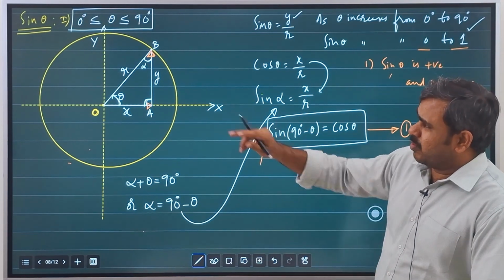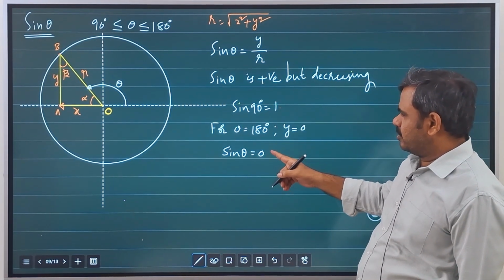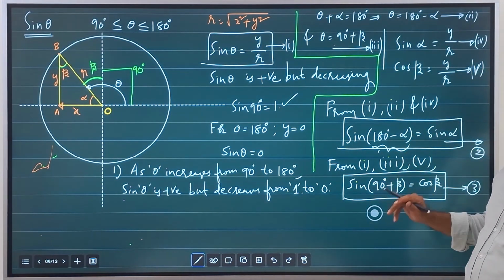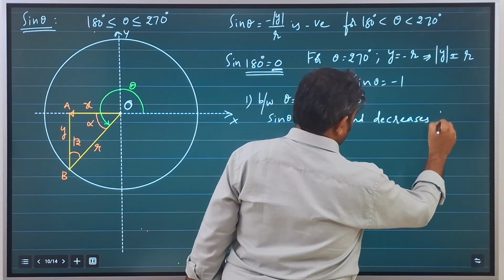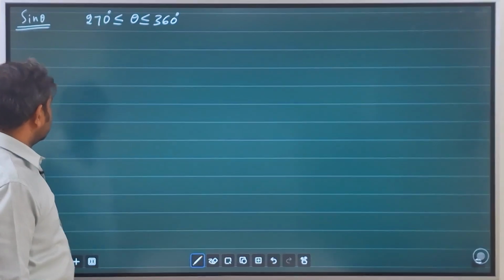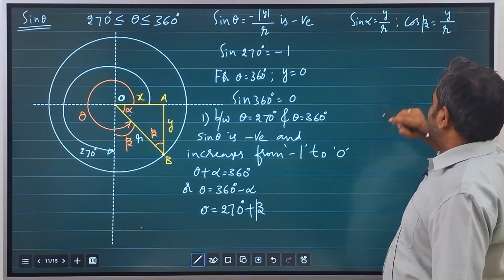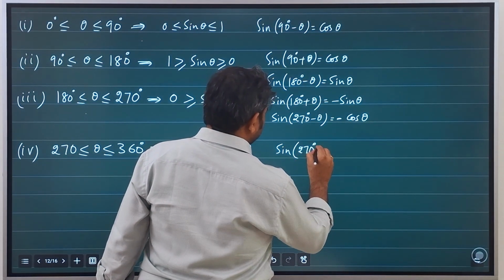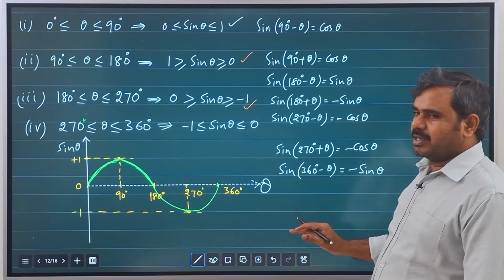Basics of Trigonometry | Part-5 | Venkata Krishna Machineni | VIJNA ACADEMY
In this video, Mentor Venkata Krishna Rao Machineni explains how mathematical concepts — especially trigonometry — form the foundation for understanding and solving Physics problems. This session is perfect for aspirants preparing for IIT-JEE, NEET, EAMCET, and other competitive exams.

📌 This is Part 5 of the “Basics of Trigonometry in Physics” series. Make sure to follow the full series for a complete understanding.

00:00 Exploring Sin Theta in the Second Quadrant
04:00 Sin Theta: Positive Yet Decreasing from 1 to 0
07:15 Angle Relationships: Theta, Alpha, and Beta
10:10 Trigonometric Identities in the Second Quadrant
13:16 Sin Theta's Behavior from 180° to 270°
19:14 Sin Theta: Negative and Decreasing from 0 to -1
25:37 Transitioning to the Fourth Quadrant
38:23 Sin Theta's Rise from -1 to 0 in the Fourth Quadrant

✔ How trigonometric formulas are applied in physics
✔ Visualization of angles, vectors, and motion
✔ Tricks to simplify complex physics problems using math
✔ How to boost your score in Physics using strong math basics

Enroll in VIJNA Intermediate College for focused coaching in:
* INTER (MPC/BiPC)
* IIT-JEE
* NEET
* EAMCET

 🏷️ Hashtags / Tags